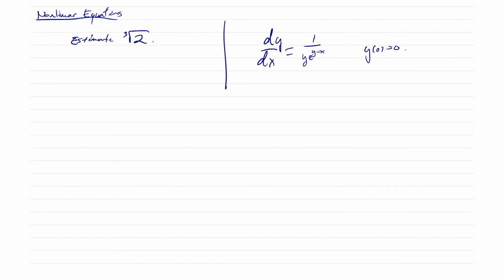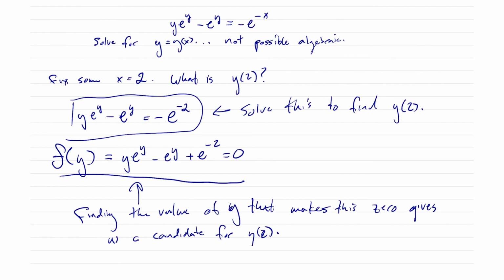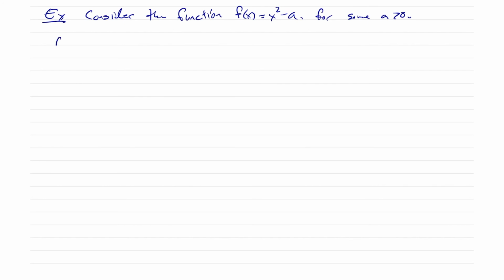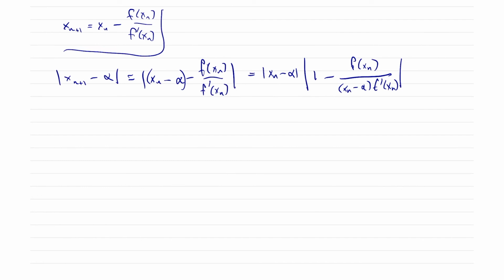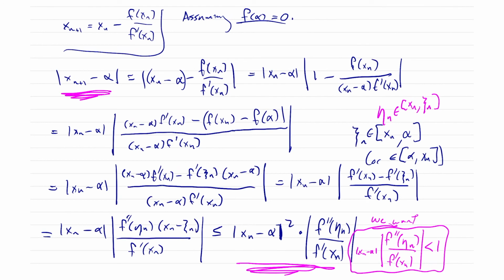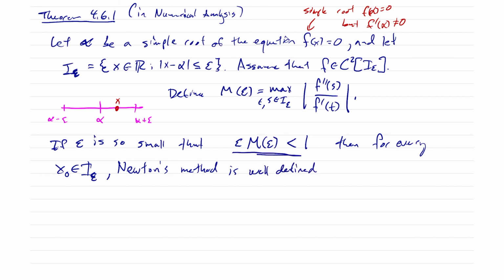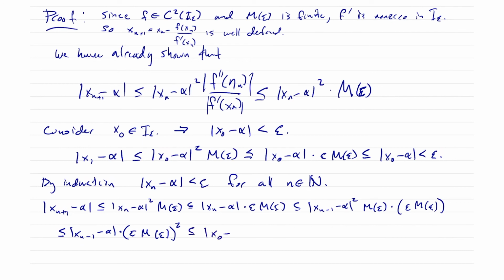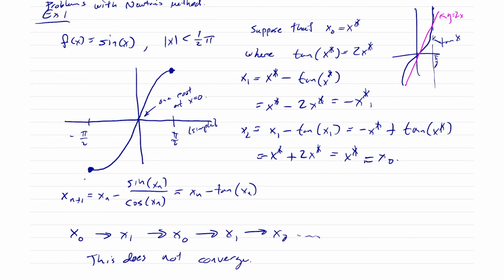Numerical Analysis - Newton's Method